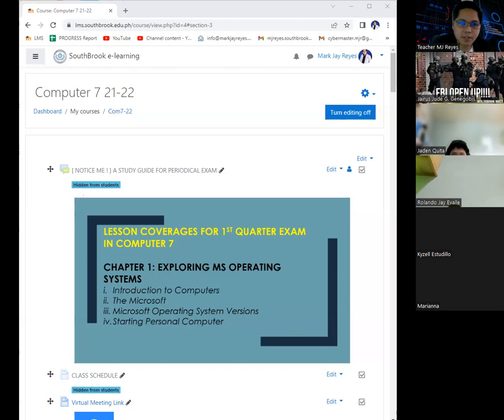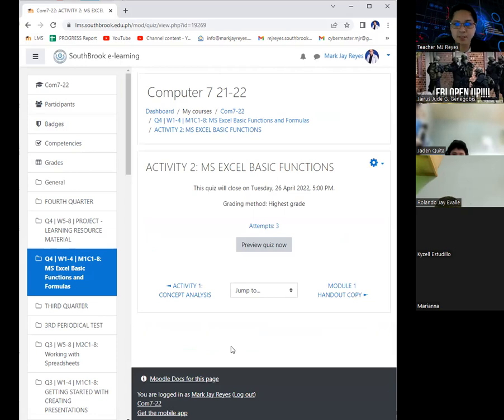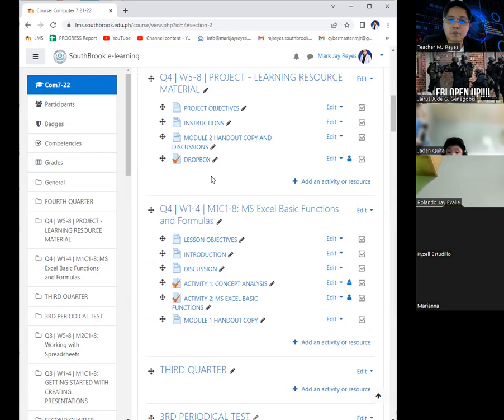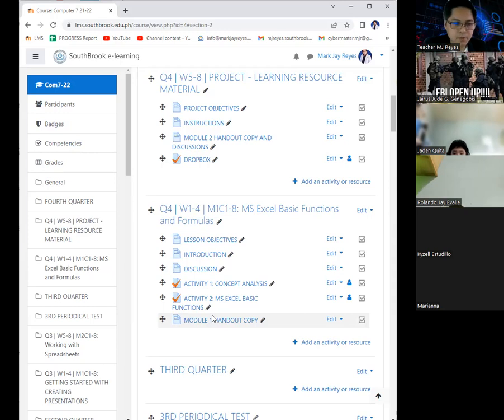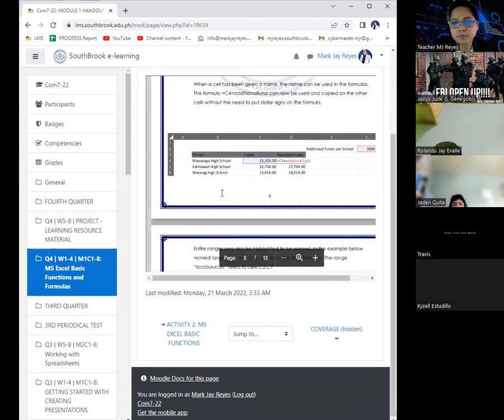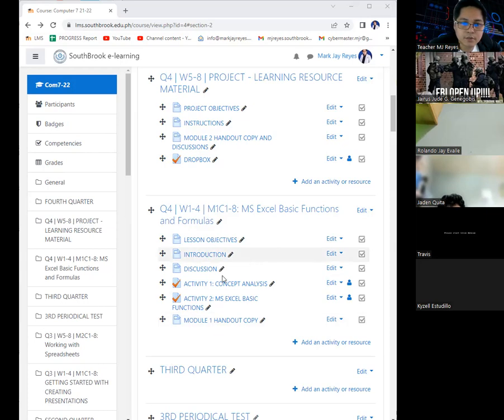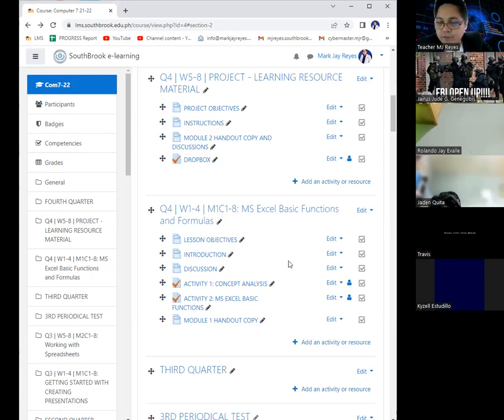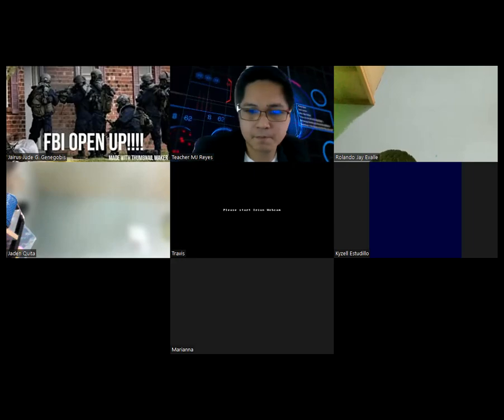Southbrook | Q4 | Computer 7 21-22 | W1-4 | M1C4 | 11:00AM - 11:50AM